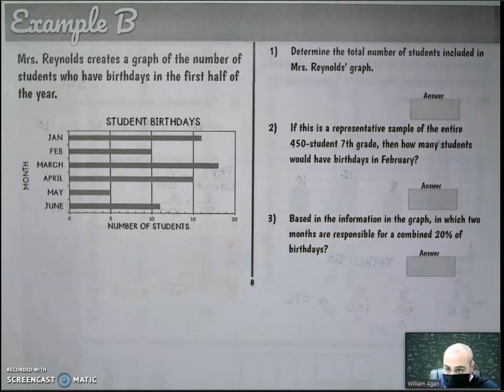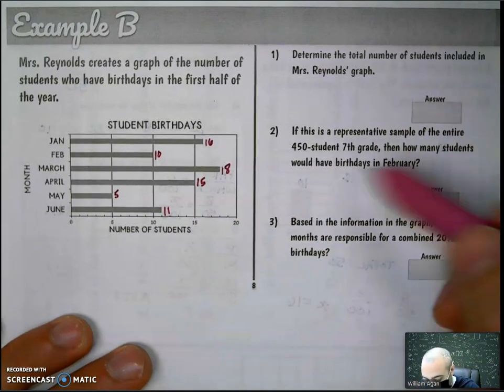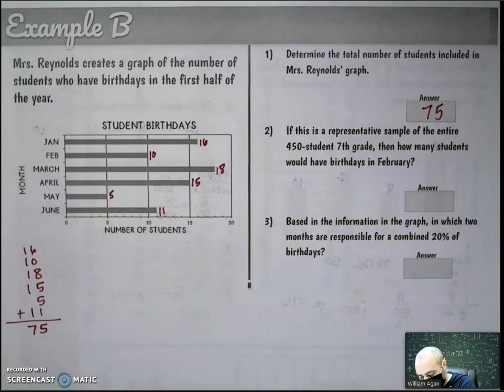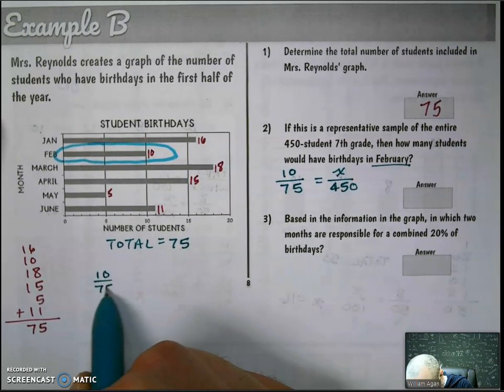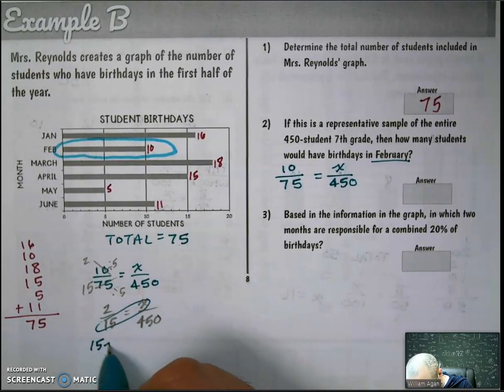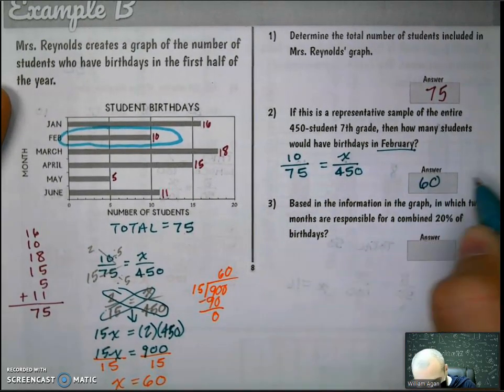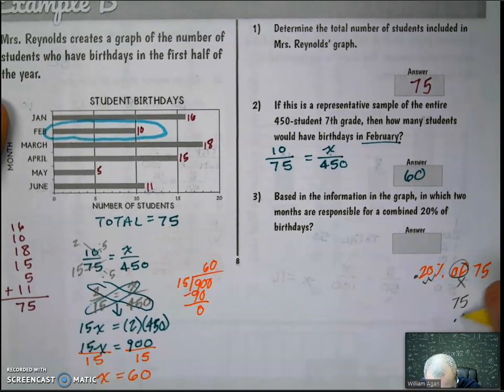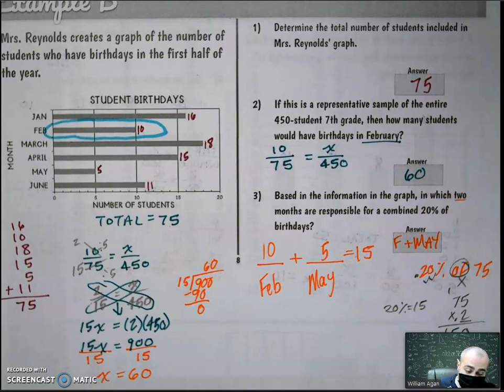SW5 Lesson 8 Example B